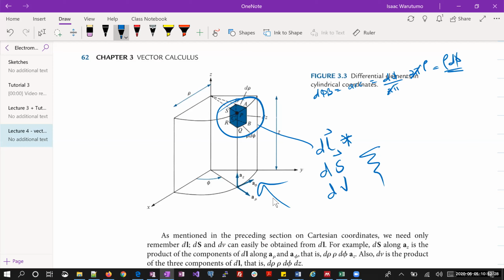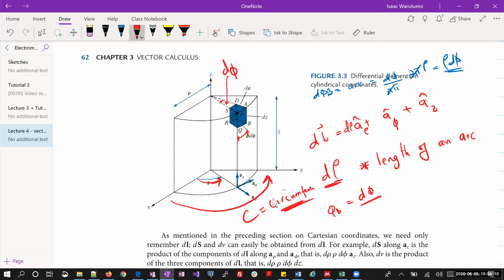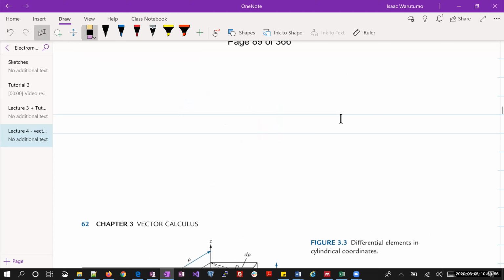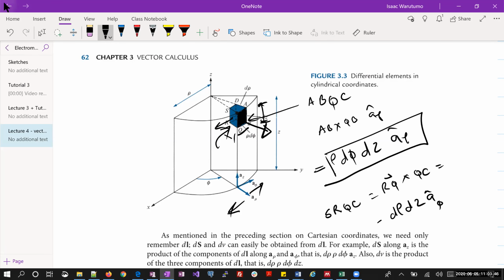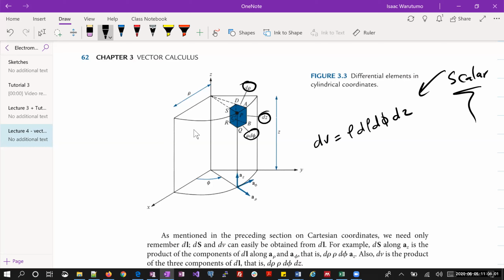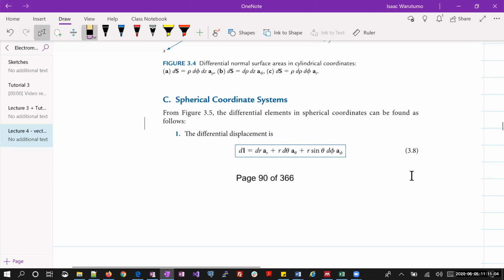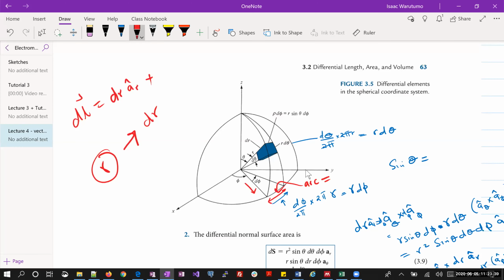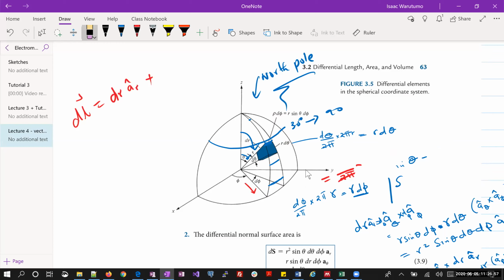vector calculus diff length, area and vol part02